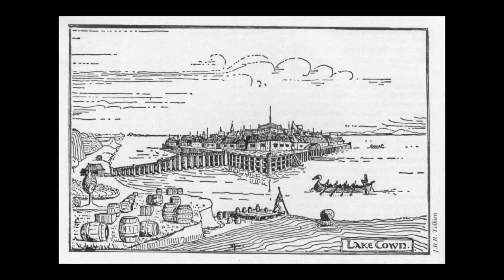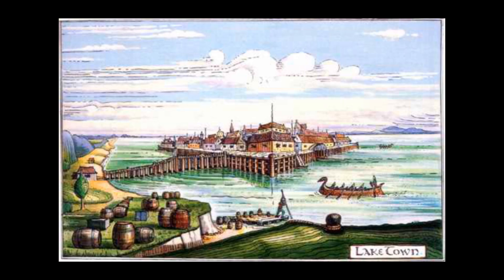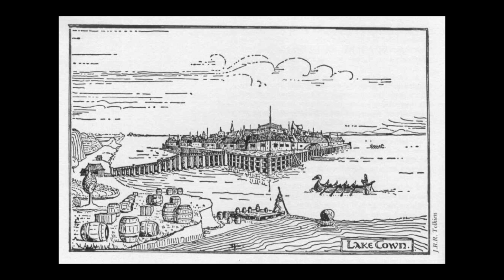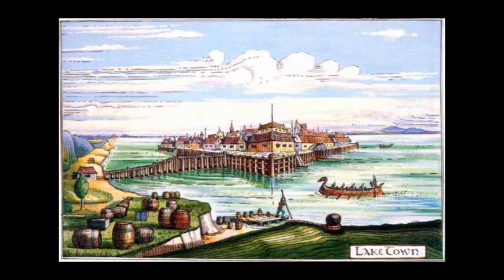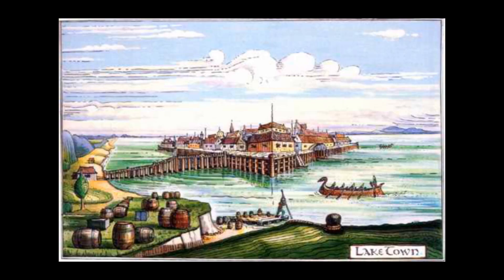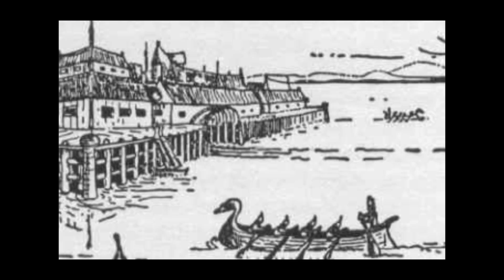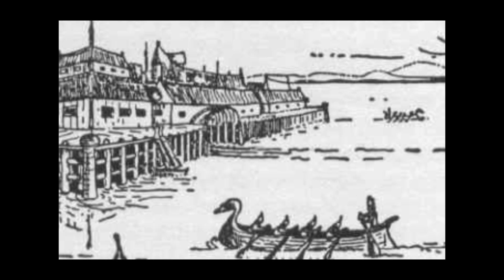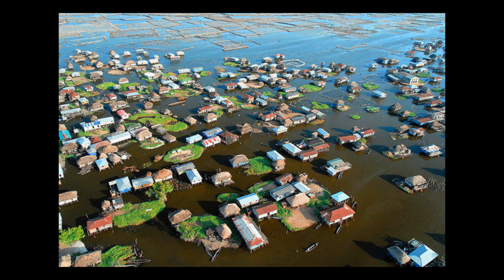The Source of the Rings, Lake-Town, and Diverse Architecture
I've been discovering potential sources of inspiration with one arm tied behind my back. What happens when I'm finally set free.

Sources:

Also, my Mandarin teacher who taught me about Lijiang. Xiexie, Laoshi.

Fourth episode, can you believe it? I mean, probably. That's not that much YouTube to watch. But it is a bit to make, and I think it's going well.

Any Tolkien fans, please let me know if this is a series you'd like to see keep going. I mean, it probably will no matter what, but I like to know if I'm reaching anybody.